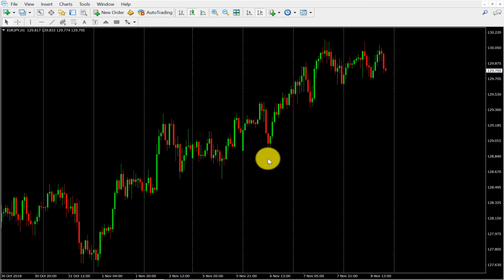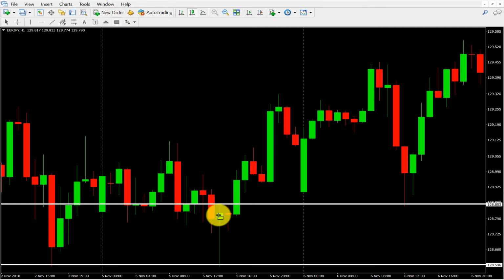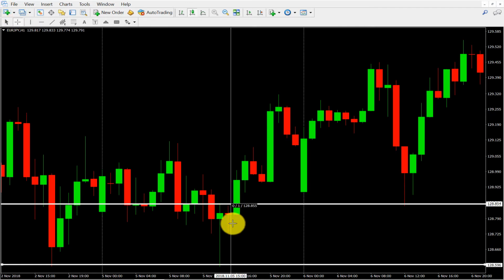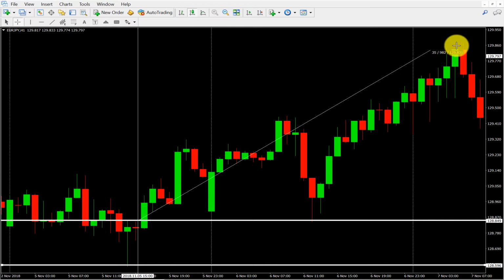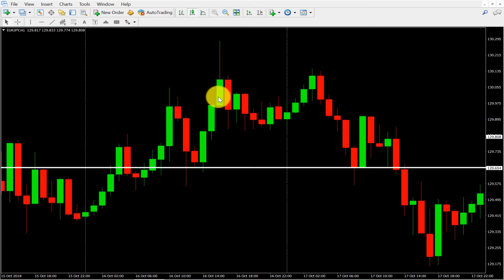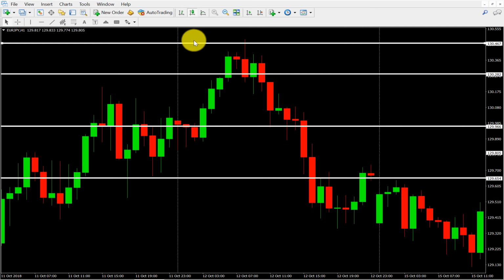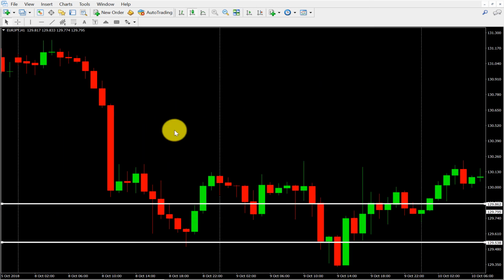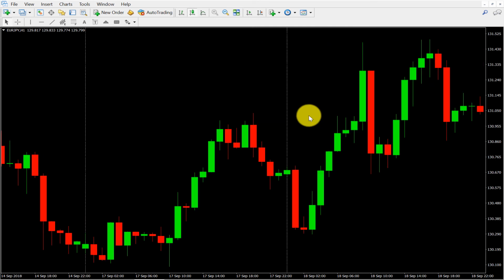A powerful currency trading strategy on pin bar and rejection candlestick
currency trading strategy  is powered by limitlesstradehub

there are many currency trading strategies but only few works best.many traders try to master the price action trading but they overlook the most profitable and effective candlesticks pattern and that is pin bar or rejection candlesticks.

traders jump currency trading business for big profit but without proper price action knowledge its not possible to gain big profit on currency trading business.this is a technical strategy on currency trading.

any professional trader know the fact that any rejection bar that form after a big move or after a trend is a very powerful pattern and can be useful in our trading.

//resources
powerful Forex blogs lists